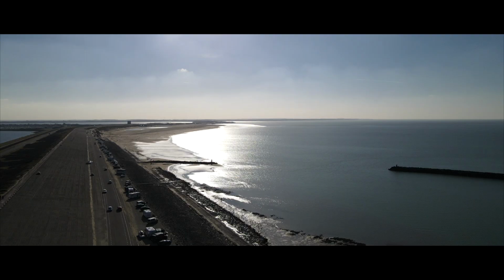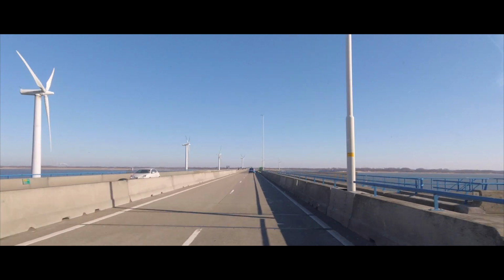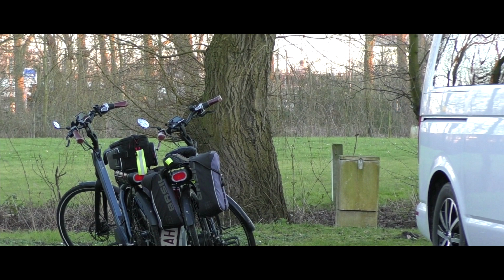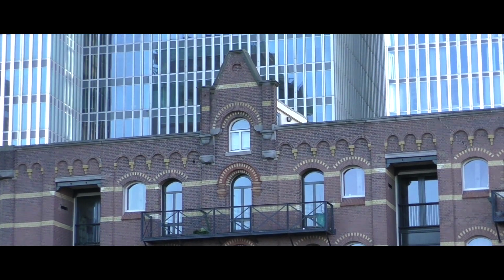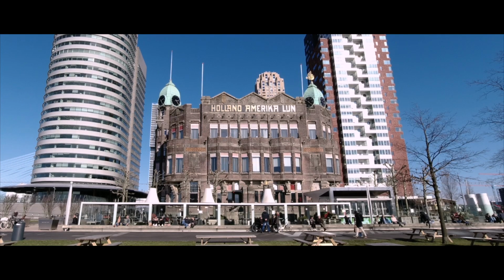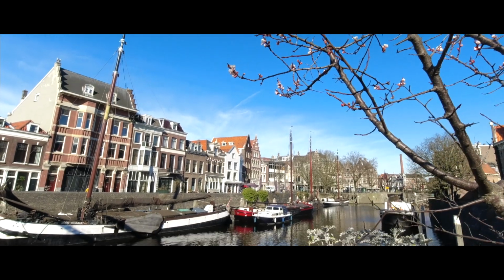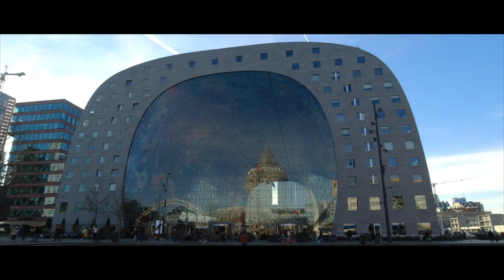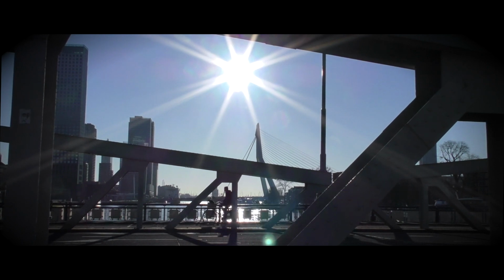VW California Rotterdam 2022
A short trip in our VW California in the Netherlands, across Zeeland to Rotterdam. We spent two sunny, but cold February days exploring this fascinating city by the water.

Gear:
Panasonic HC-VX870